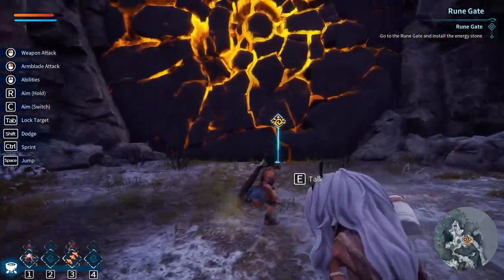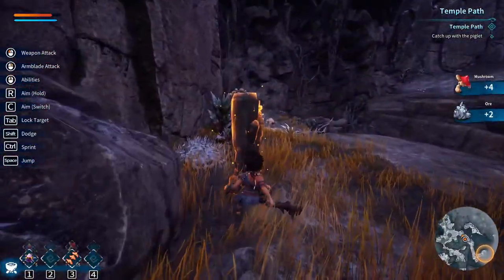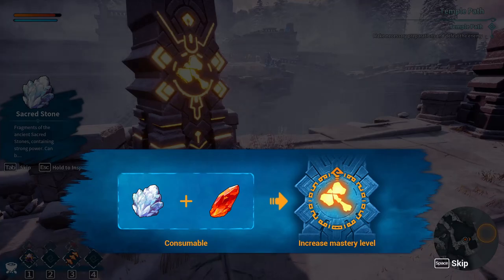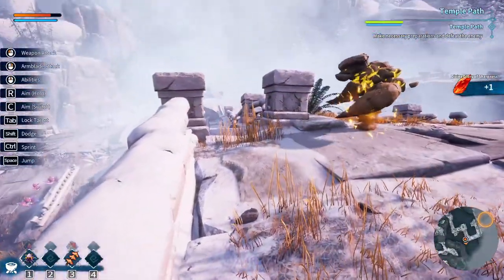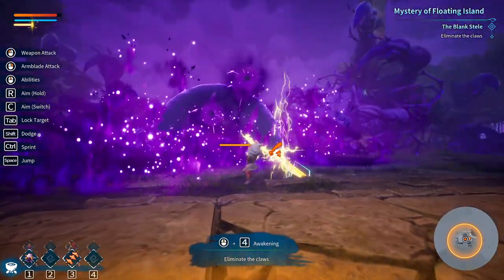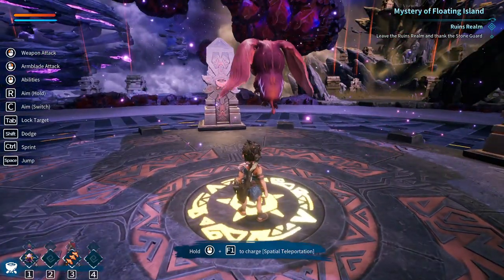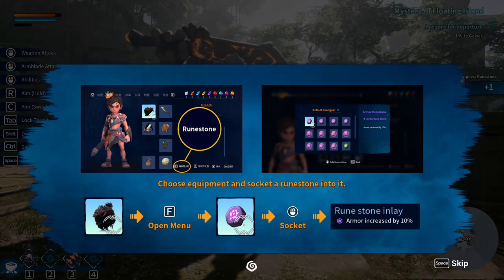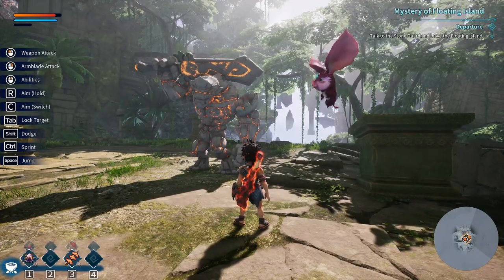Getting to Elemental Palace - Kaku Ancient Seal - EP2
Kaku: Ancient Seal

Open world where you take on the role of Kaku as you journey across the land, solving puzzles and fighting bosses in 4 different elemental lands.

Code: Nilnyar10